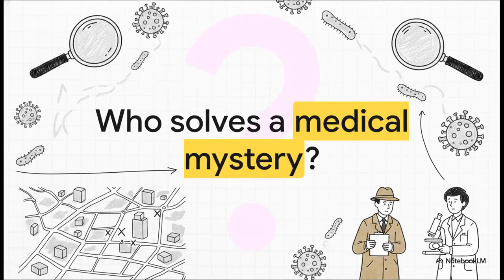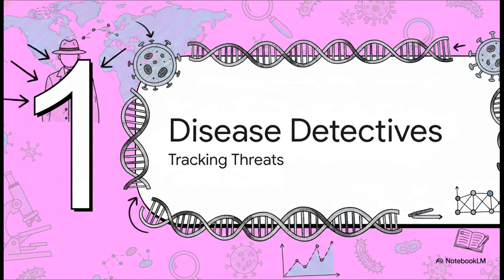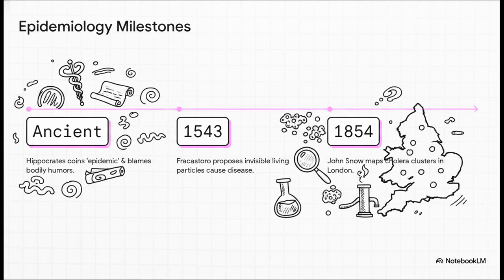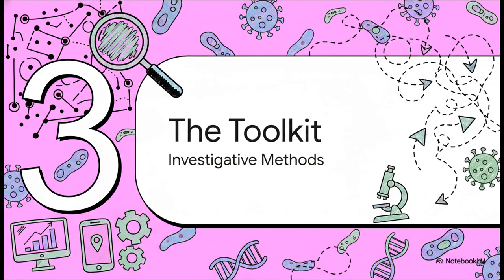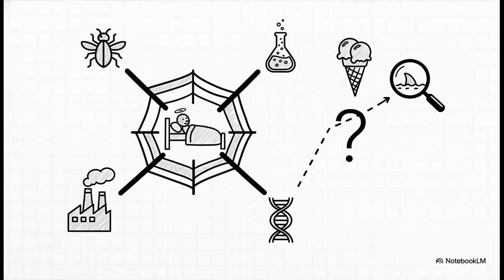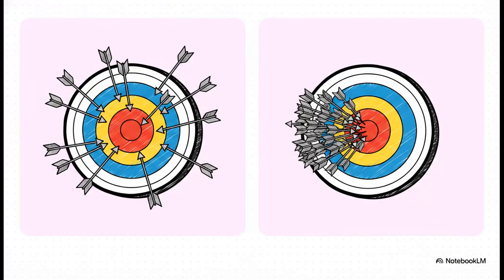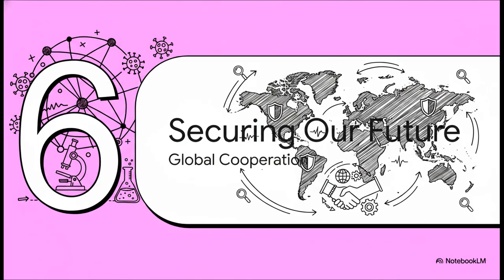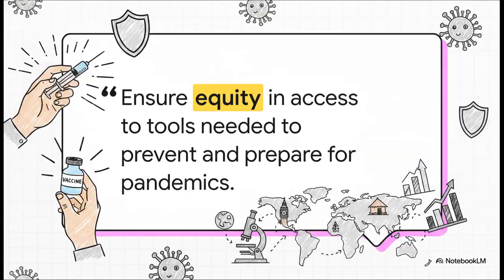Epidemiology : History, Terminology & Outbreak Investigation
Step into the world of epidemiology , the science that helps identify, track, and control diseases across populations. In this video, we explore the history and evolution of epidemiology, key public health terminology, outbreak investigation methods, disease mapping, and the epidemiologic triad used by disease detectives worldwide.

Learn how epidemiologists analyze patterns of disease spread, distinguish between endemic, epidemic, and pandemic events, and protect global health through data-driven investigations. Perfect for students of life sciences, public health, microbiology, medicine, nursing, and healthcare fields.

📚 Topics Covered:
• Introduction to Epidemiology
• History & Timeline of Epidemiology
• Disease Detectives & Outbreak Investigation
• Endemic, Epidemic & Pandemic
• Epidemiologic Triad
• Disease Surveillance & Mapping
• Basics of Public Health Research